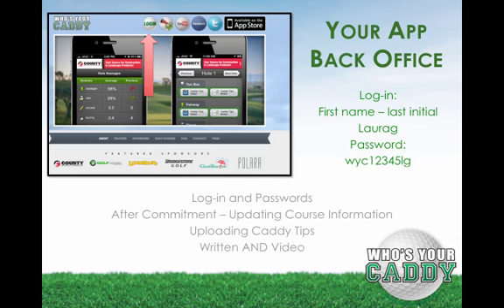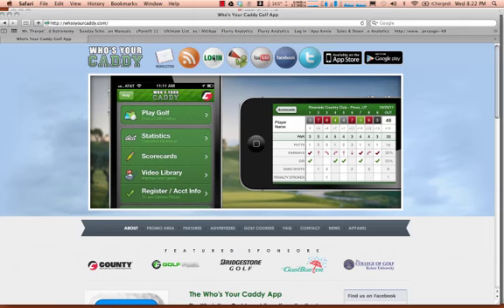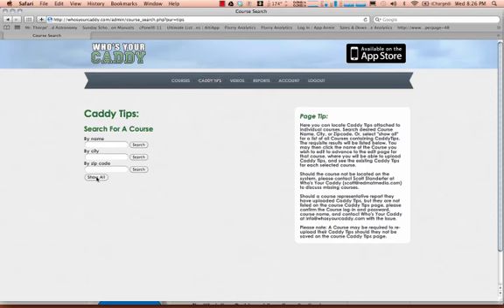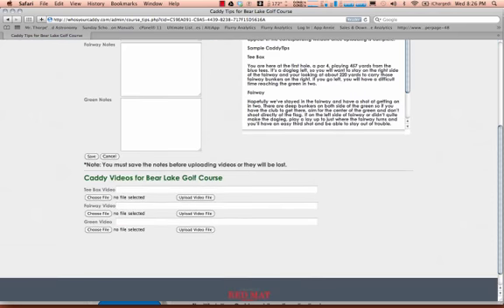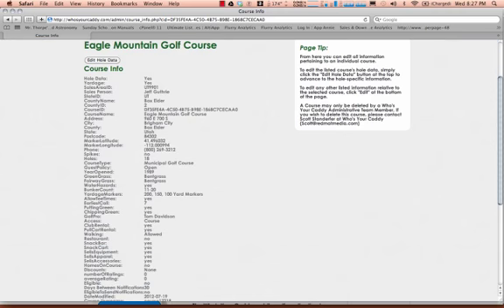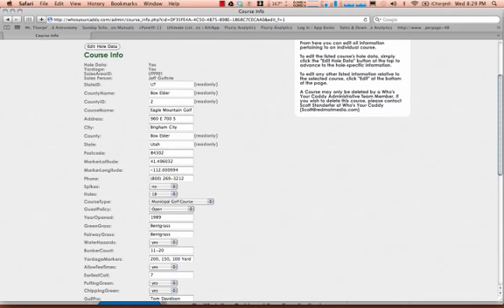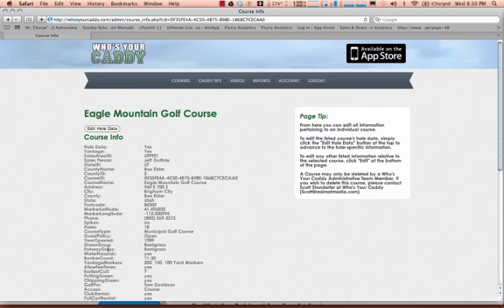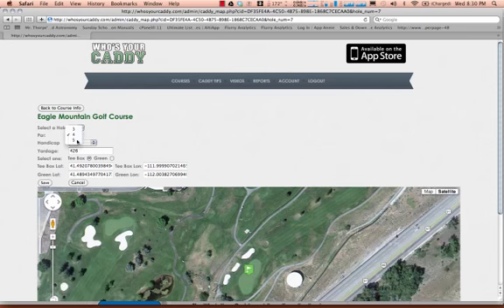App Back Office Part 1